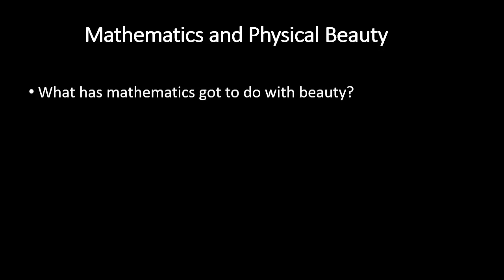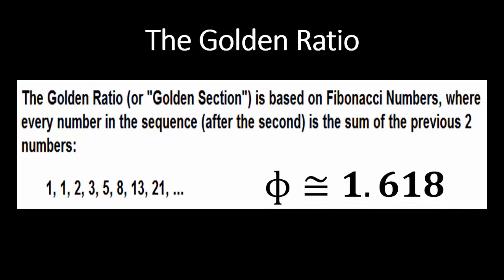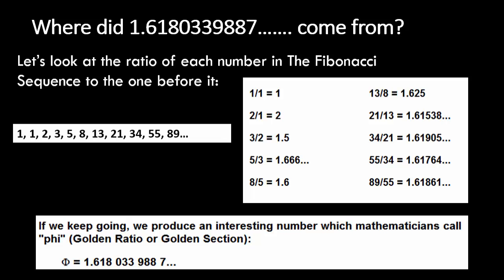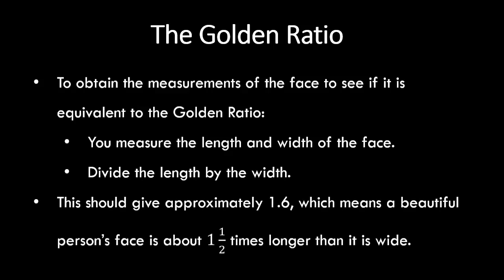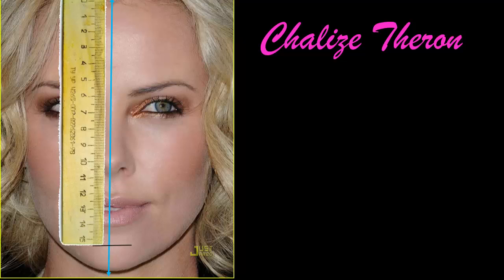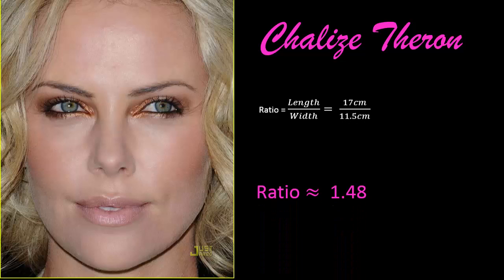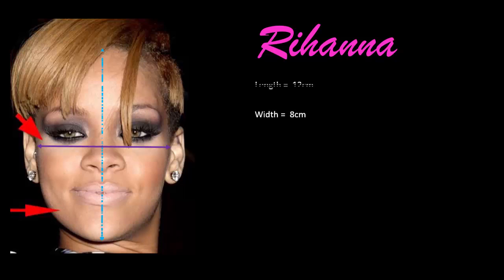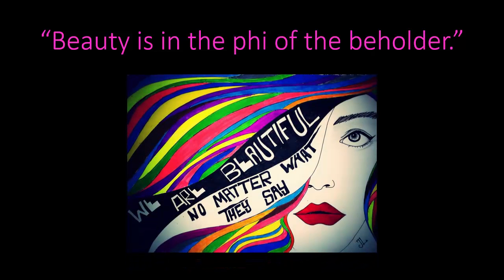Beauty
Math Educational Video